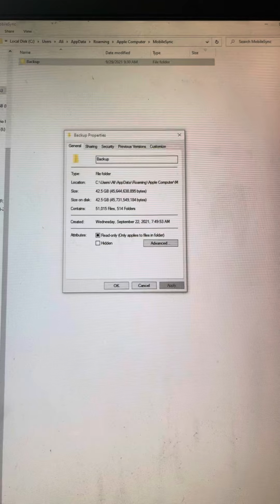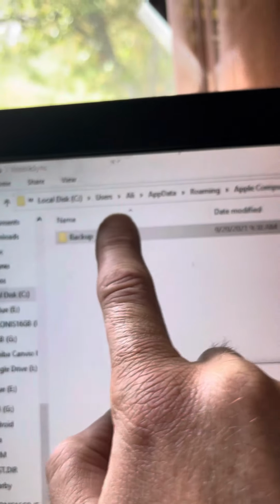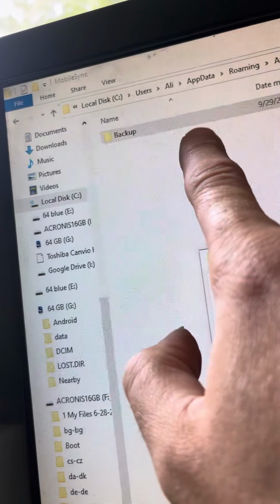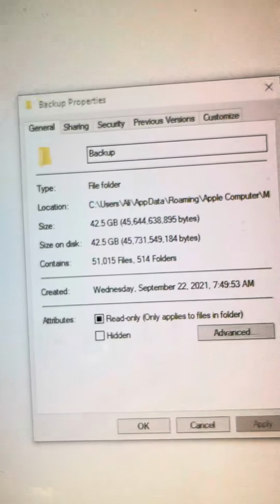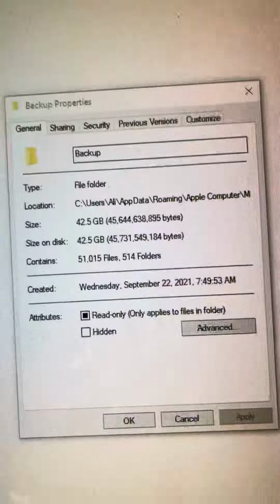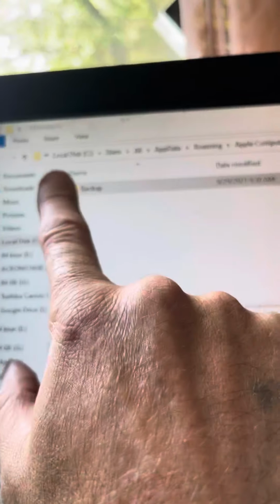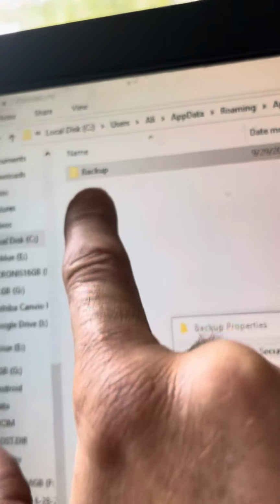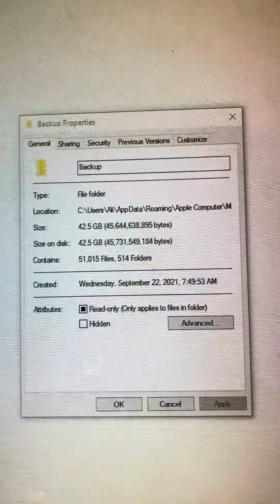Where does iTunes store backups iOS 15 📞🤙📲📳📶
wireless charging

how to find iTunes backup files location on windows 10

Belkin Wireless Charger - Qi-Certified 15W Max Fast Charging Stand - Quick Turbo Cordless Upright Charger - Universal Qi Compatibility for iPhone, Samsung Galaxy, Google Pixel, and Other Qi Devices

Fast Wireless Charging

how to find iPhone backup on windows pc

Fast Wireless Charging: Charge your phone instantly without fumbling through cables with BOOST↑CHARGE Qi Charger delivering up to 15W power output. Simply place your phone in the center of the stand.
Portrait and Landscape Charging: Devised with dual coil to ensure fast charging in either portrait or landscape modes. Stream movies and answer calls while charging at a comfortable viewing angle.
Through-Case Charging: Charges directly through protective cases allowing you to charge without removing the case. Engineered to work with lightweight plastic cases up to 3mm for ultimate convenience.
Safe and Reliable: With a LED Light indicator to ensure successful charging. The LED light indicates if your phone is properly aligned and charging optimally. Pick up to use and set down to power up.

Find the Search bar: In Windows 7, click Start. ...
In the Search bar, enter %appdata%. If you don't see your backups, enter %USERPROFILE%.
Press Return.
Double-click these folders: "